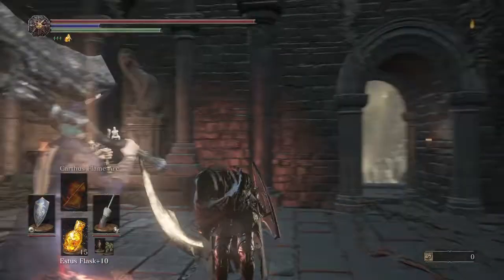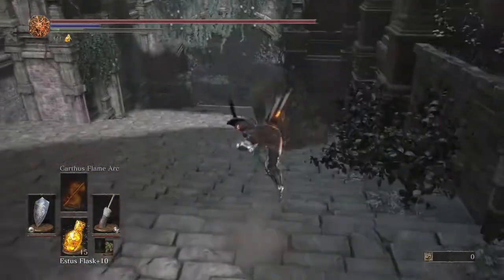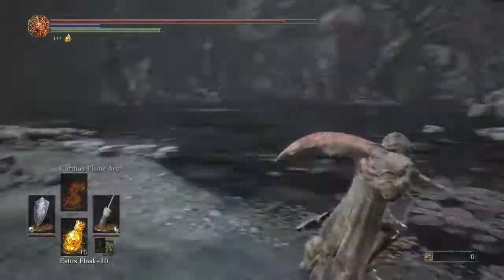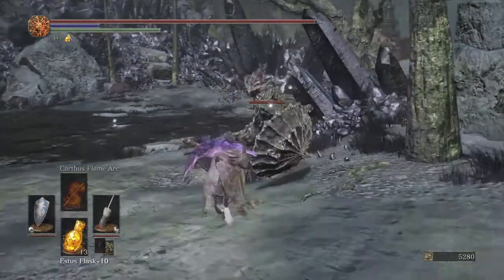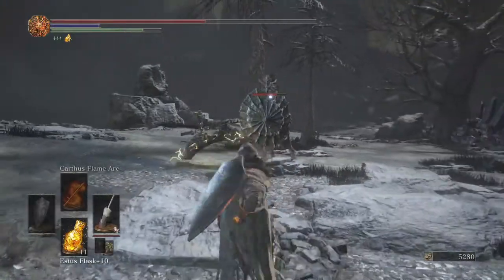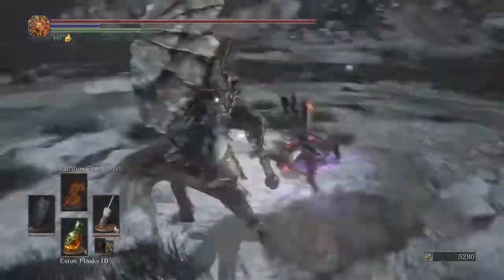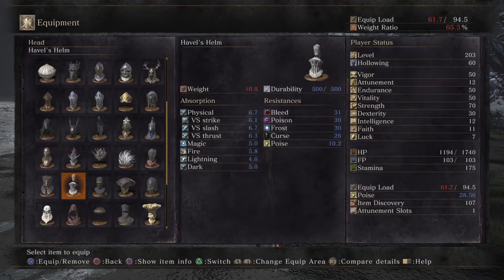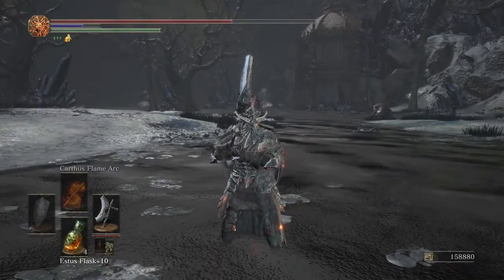How to get Dragonslayer Armour Armor